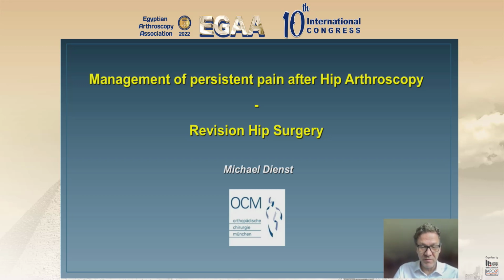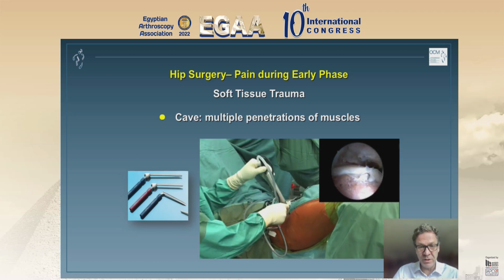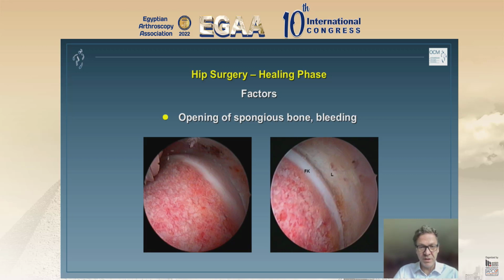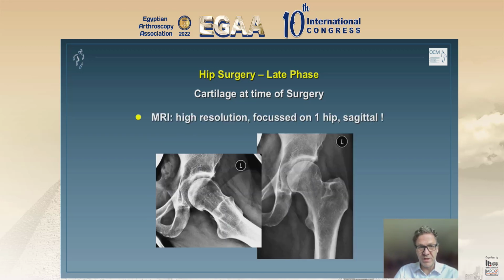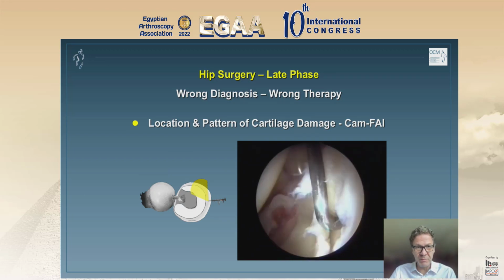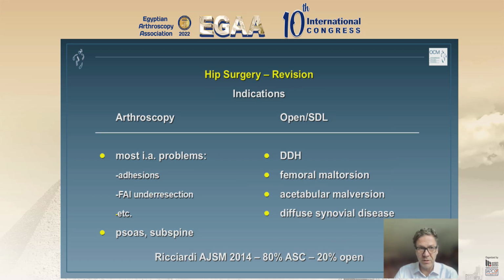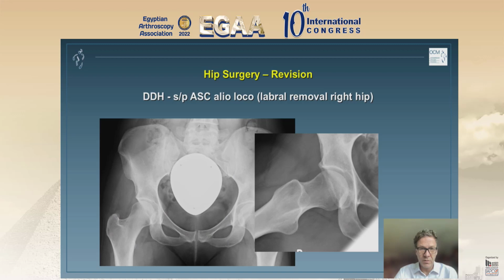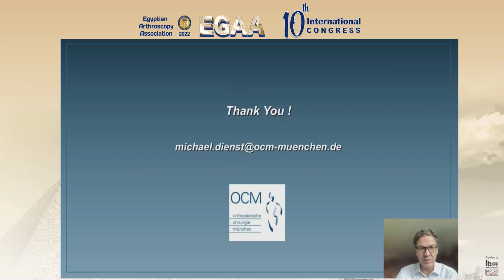Management of persistent pain following hip arthroscopy & revision hip surgery Michael Dienst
Michael Dienst